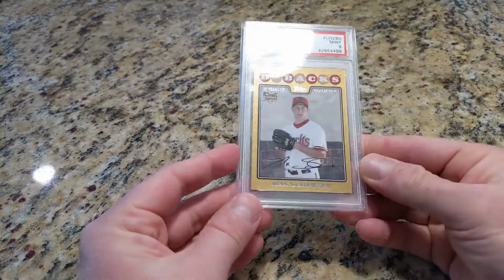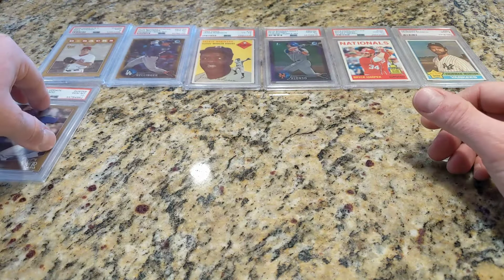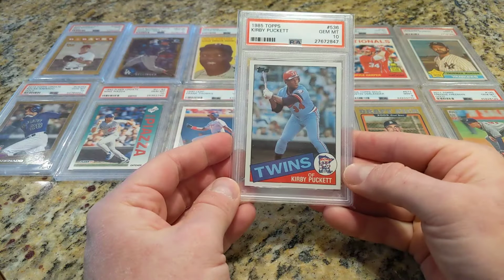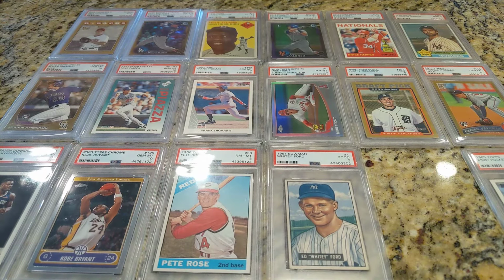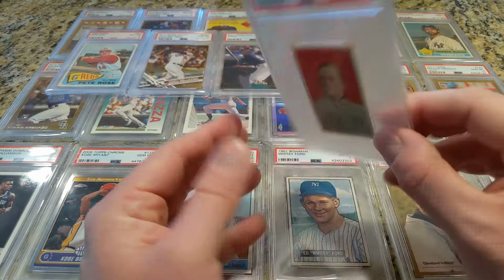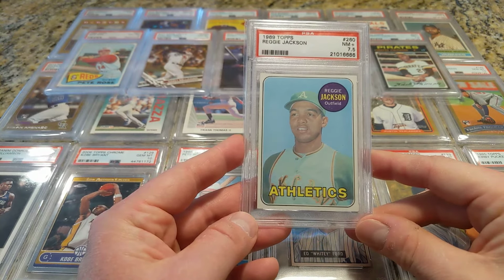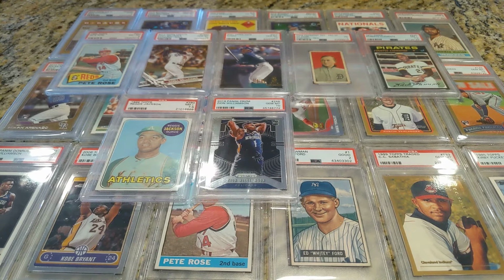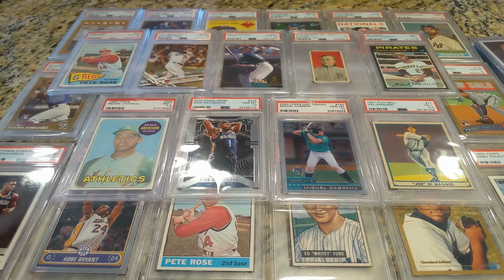2020 Year in Review - PSA Graded Sports Card Collecting Highlights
My annual look back at various sports cards picked up during the year.